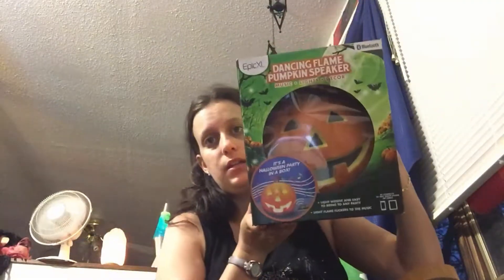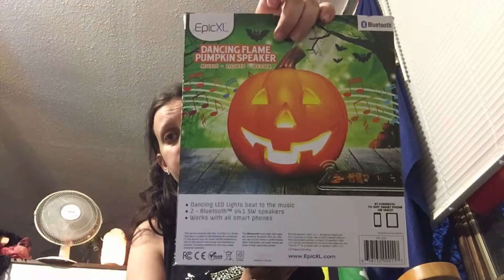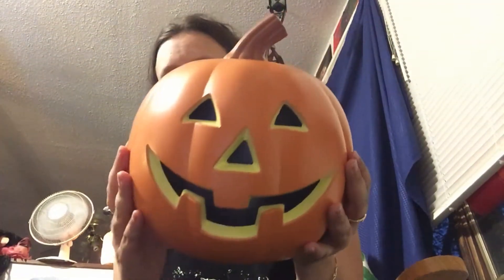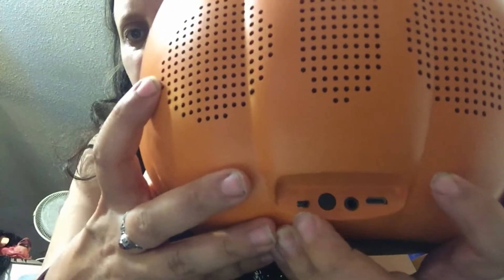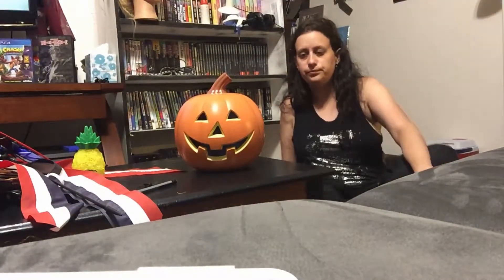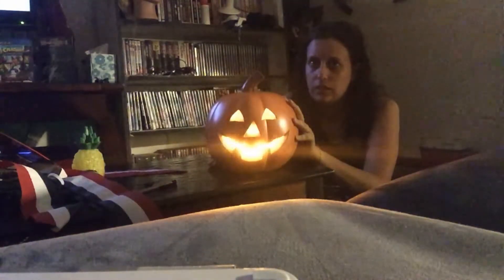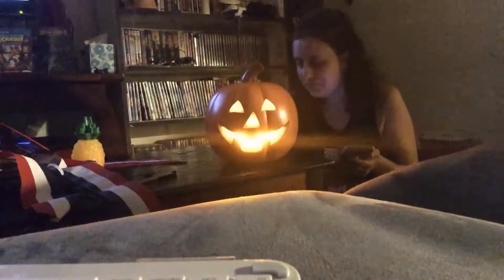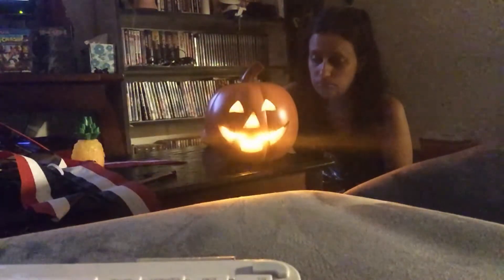my thought on the Bluetooth pumpkin speaker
💙 🔞MDNI🔞 check it out here on my linktree enjoy